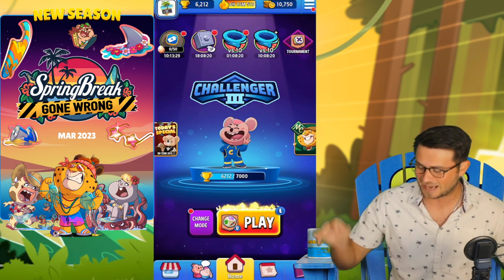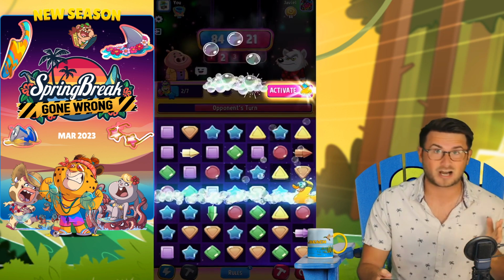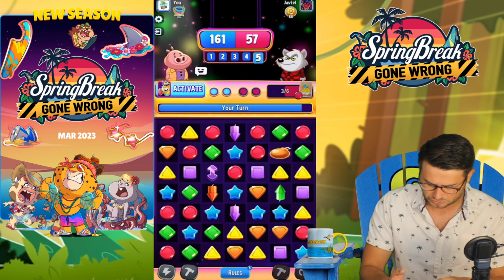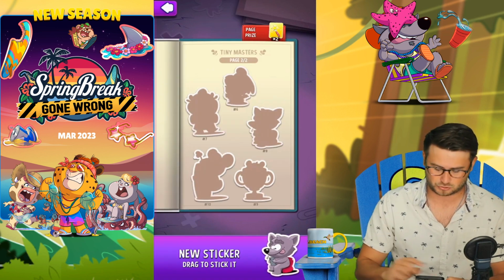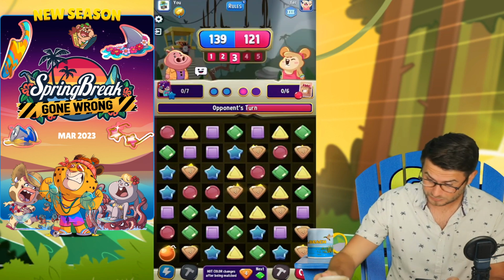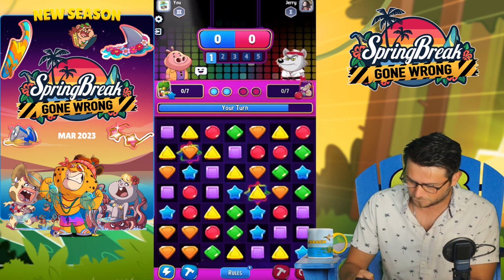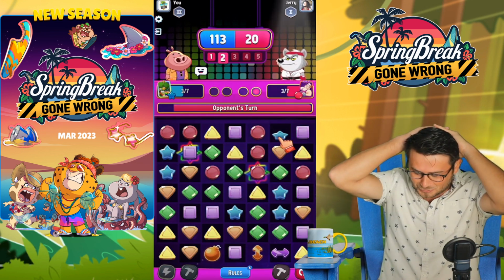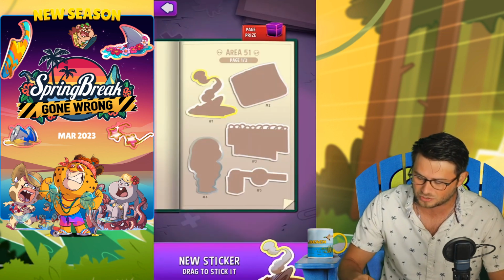USE THE BEST BOOSTERS TO GAIN EASY TROPHIES!!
Today we showcase my three favorite boosters for pushing trophies on the ladder! Use these and you'll see just how good they are!

Match Masters is the world's favorite multiplayer match-3 game!
Power up your favorite boosters as you play against your friends or rivals.
Collect stickers, work in teams, and show off your matching skills to become the ultimate master!